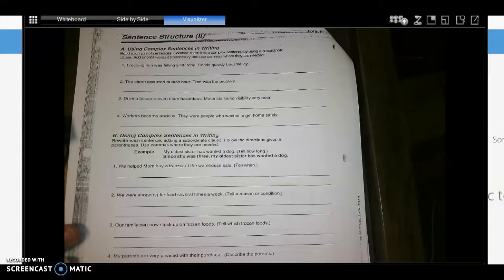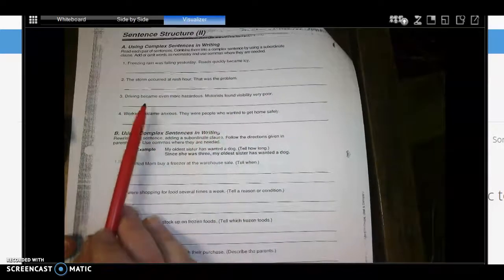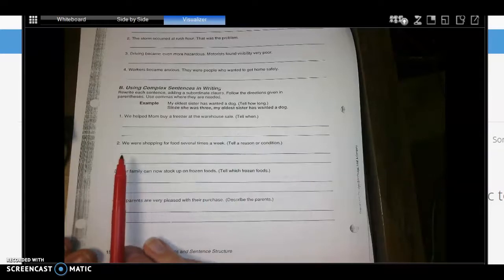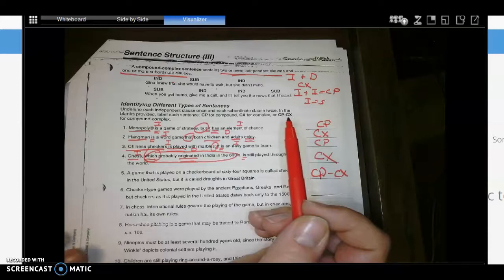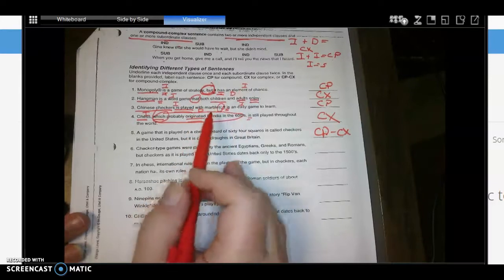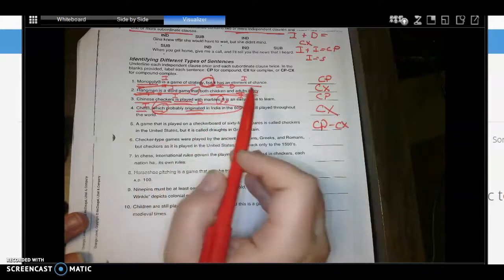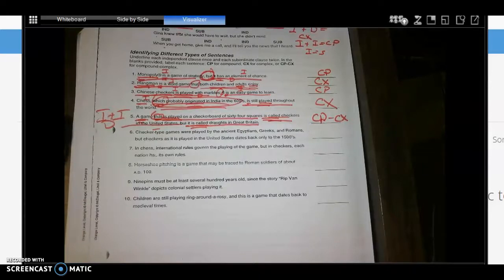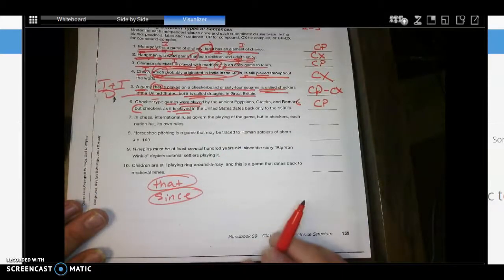English III Sentence Structure II